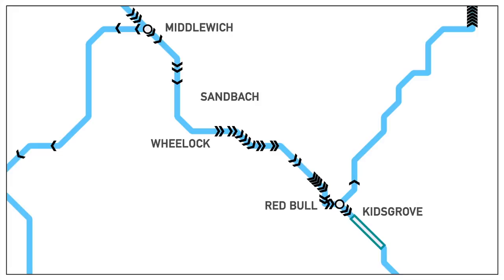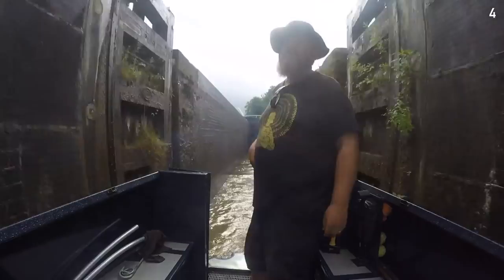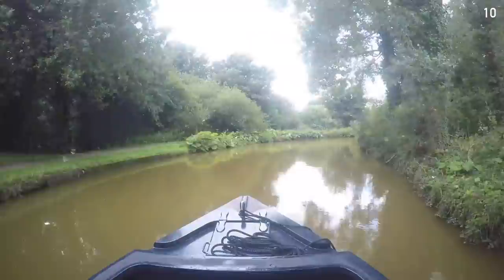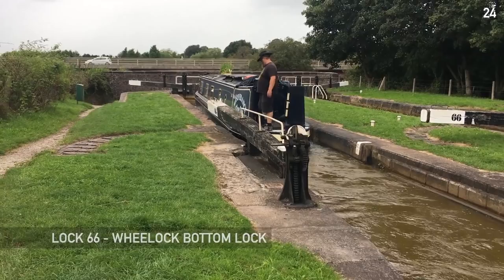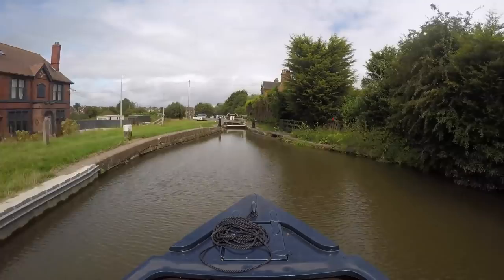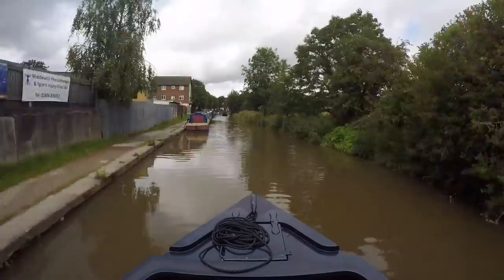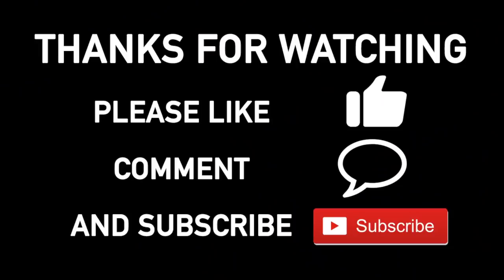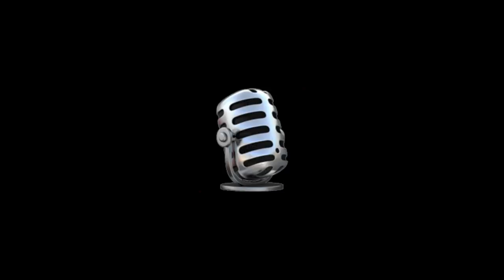219 - No Heartbreak on Heartbreak Hill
Travelling north back up the Trent & Mersey Canal from Red Bull to Middlewich up the Heartbreak Hill. I condensed the vlog slightly in a bid to catch up with real time and this is a repeat of the journey we did a couple of weeks ago. All be it in the opposite direction. On day one we made it to Wheelock, that was 24 locks in one day. Day two was a brilliant day, every lock was set in our favour and lots of lovely boaters and viewers around.

We hope you enjoy the vlog

M&J&G

Our Links

FAQ's
Q. Where are Michael's T-shirts from?